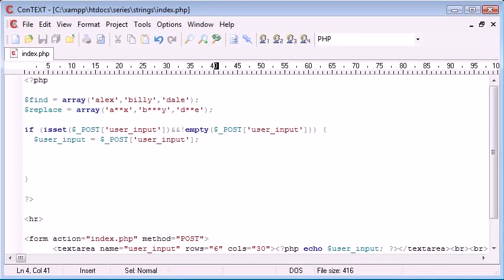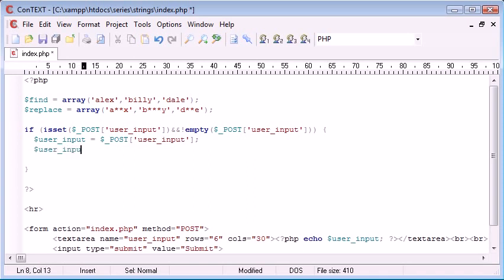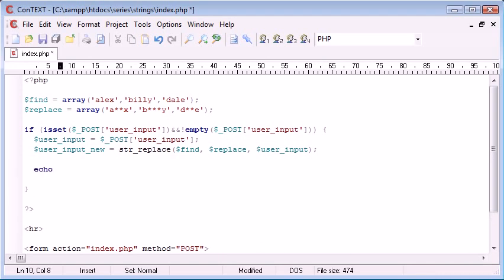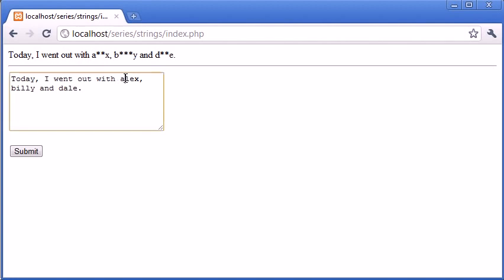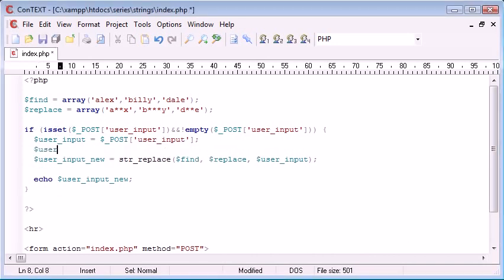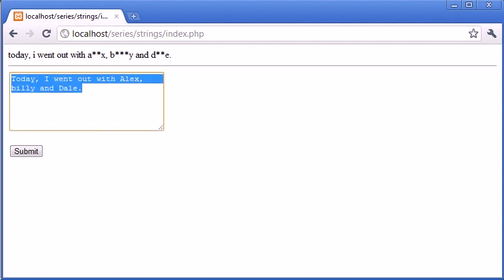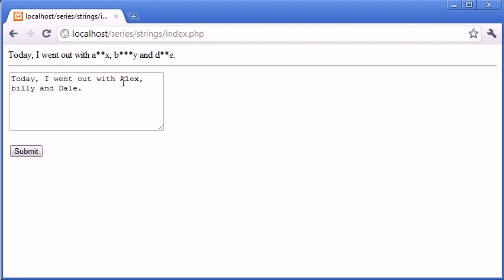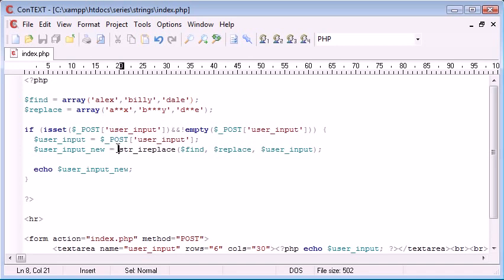Beginner PHP Tutorial 53 Word Censoring Part 2